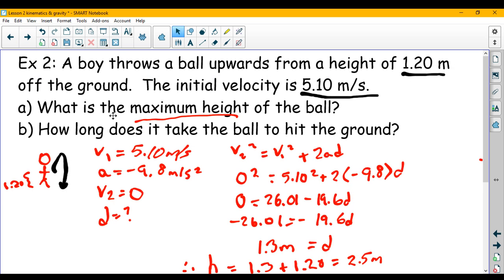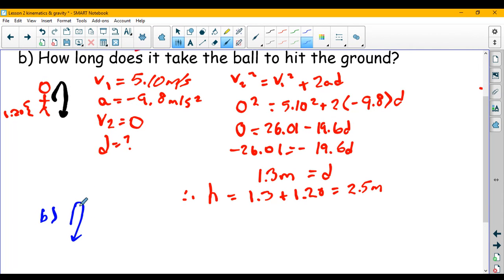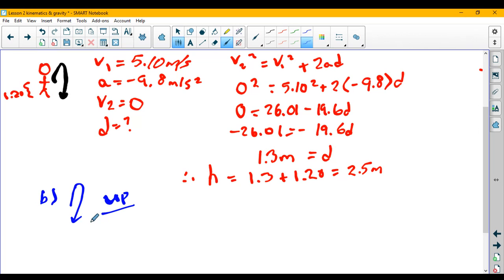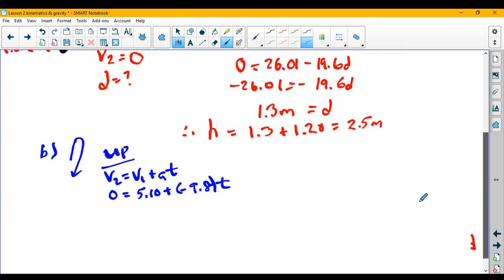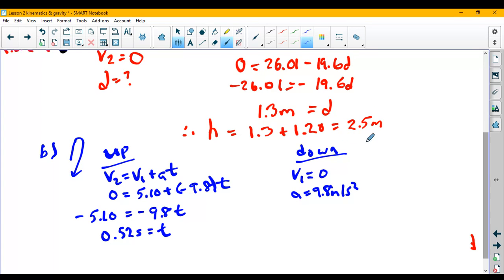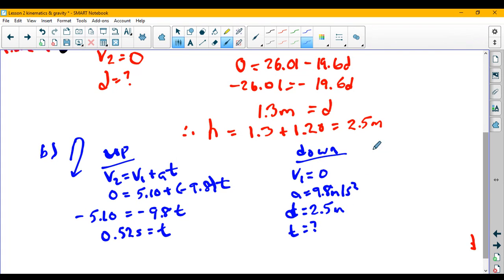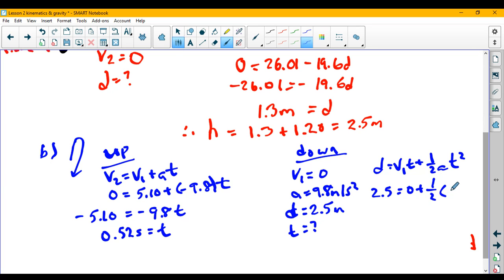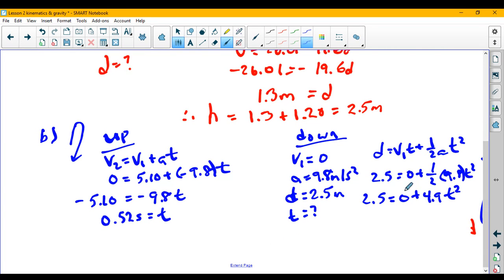gravity and kinematics example 2b